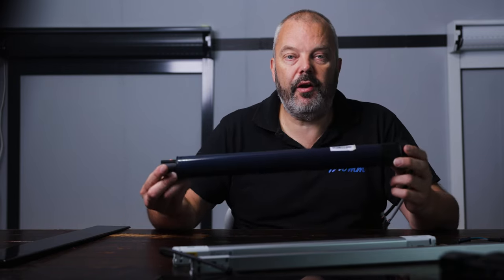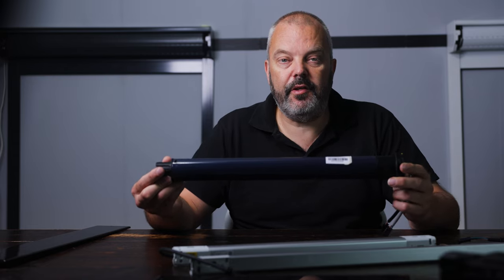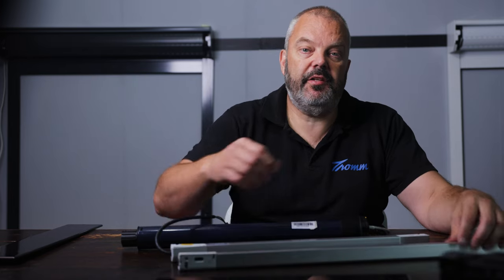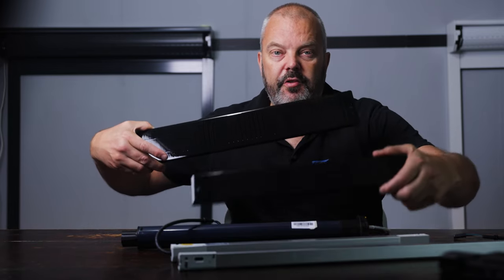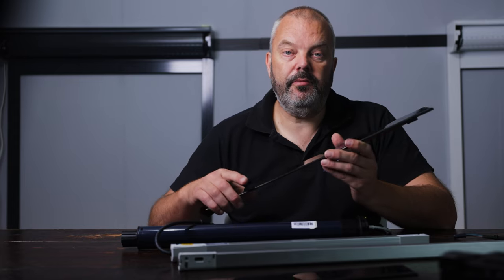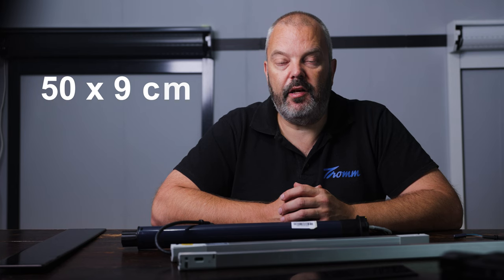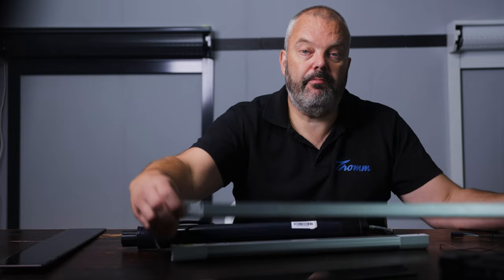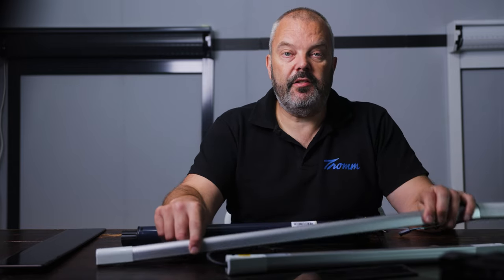New - the Somfy RS100 IO solar 20/12 motor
Only available in Europe - the new Somfy RS100 solar IO 20/12 solar powered motor for screens and roller shutters.

In this video, you can see the differences between this more powerful model, compared to the 6 and 10 Nm RS100 solar motors.

The solar kits are available from stock.